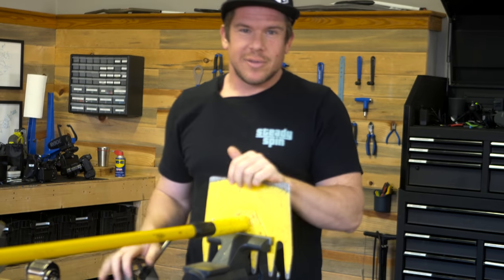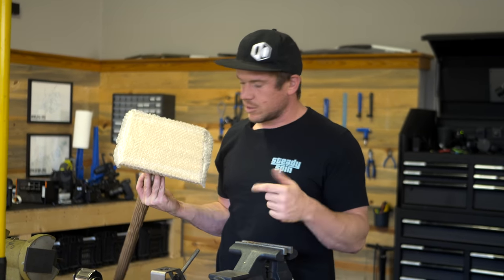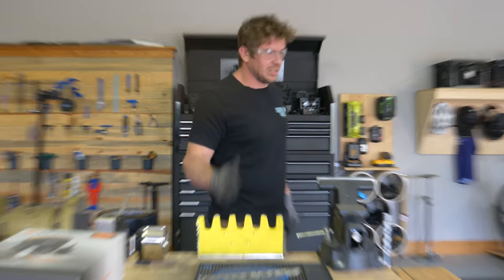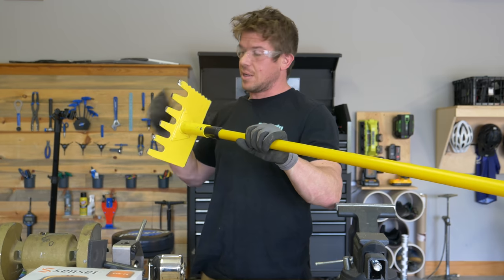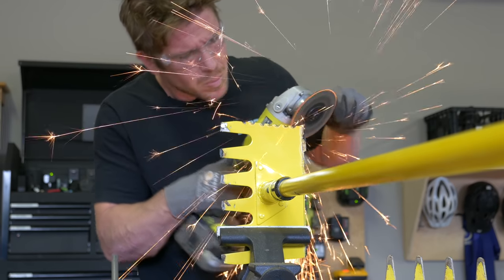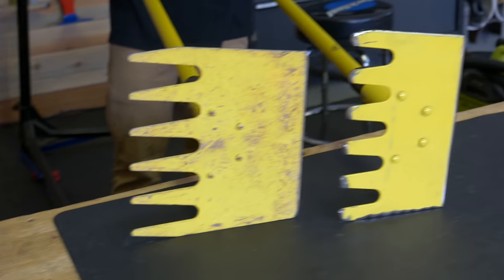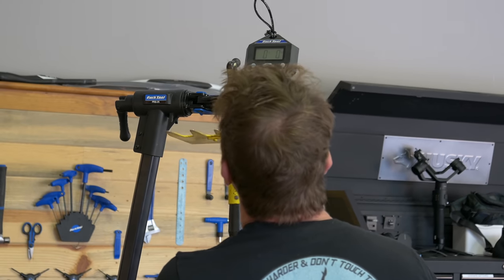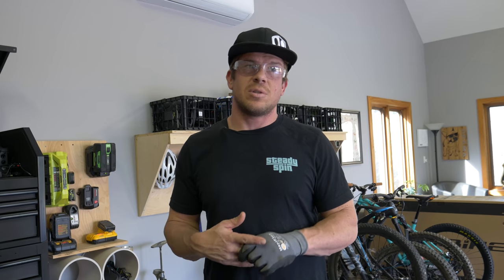Custom Trail Tool build at Berm Peak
Hey everybody! Today we are going to make a custom trail tool.

Steady Spin
30 westgate parkway #328

you rock!!!  here is the tool

If you have not already gone and get you some
Berm Peak
race gear